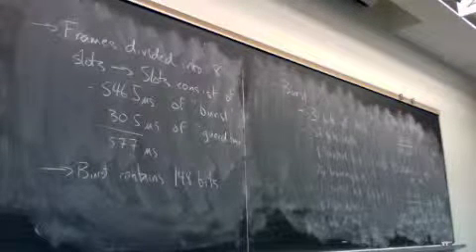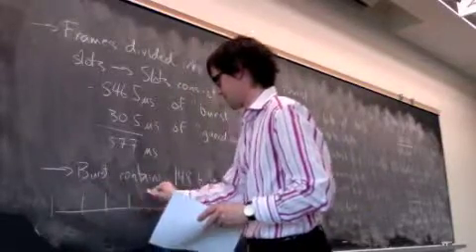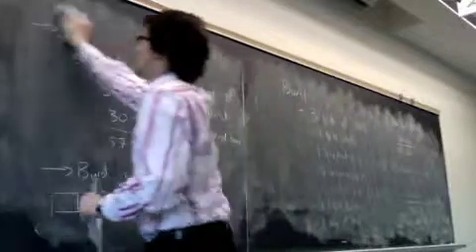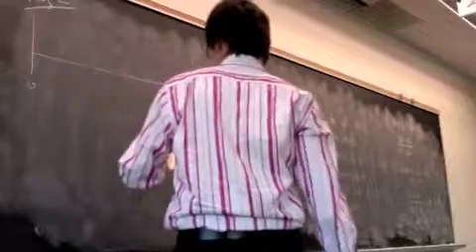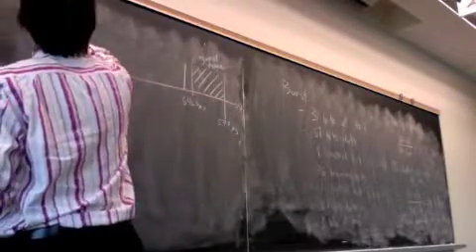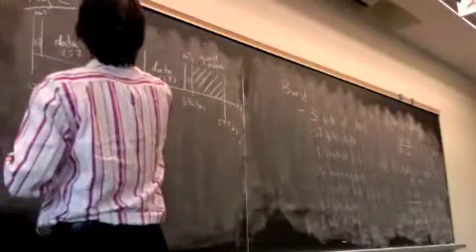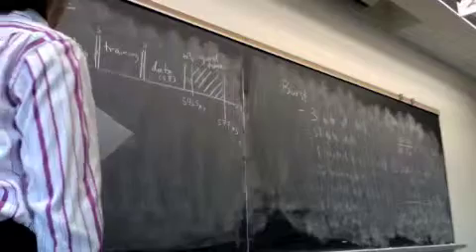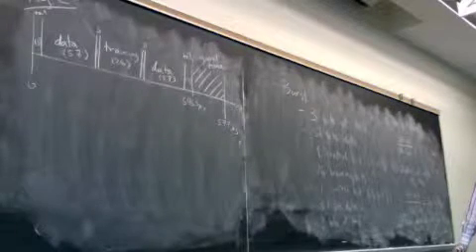GSM Radio Interface 4-f-May5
GSM radio interface (part 4 of 4).